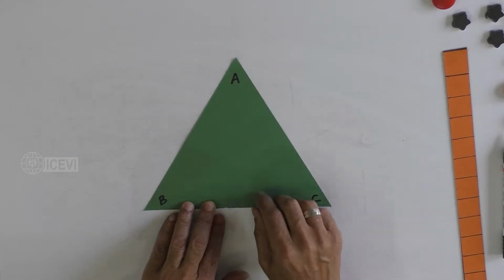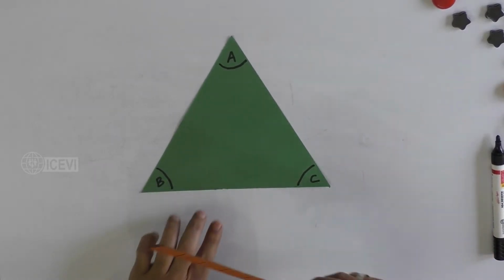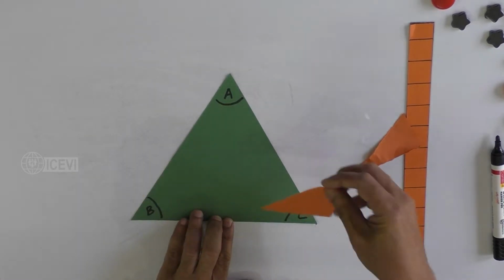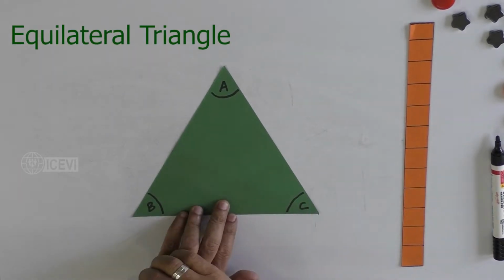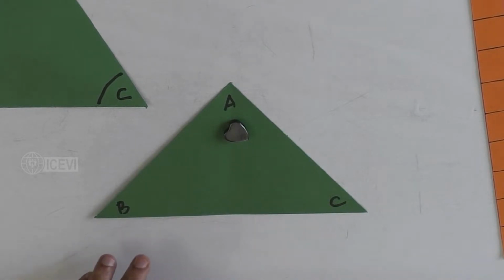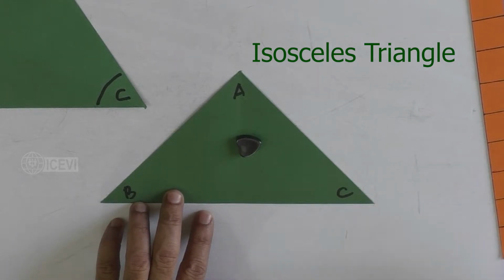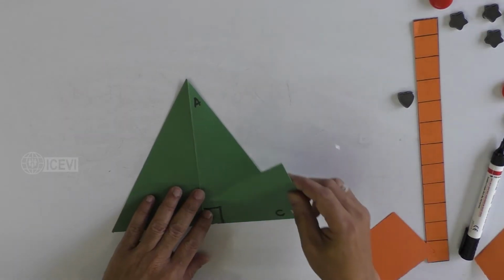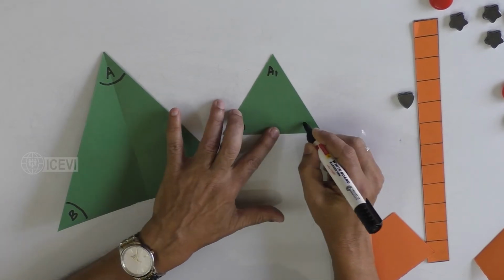All about Triangles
This video explains how the sides and angles of a triangle are used to
define different types of triangles such as equilateral, isosceles, scalene,
acute angle, obtuse angle, right angle, similar and equiangular triangles.